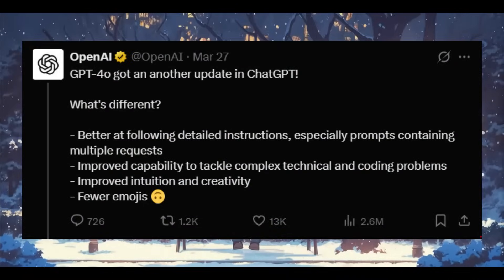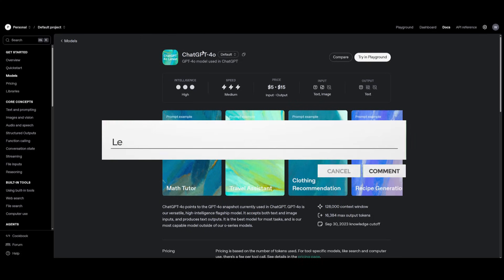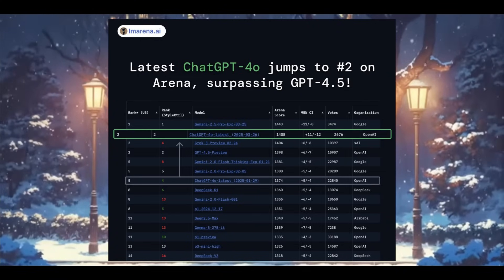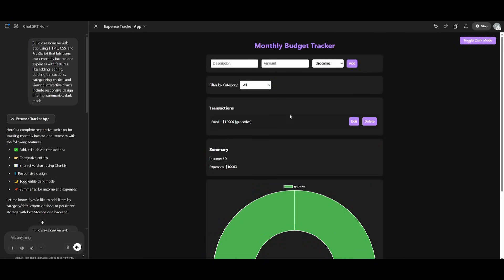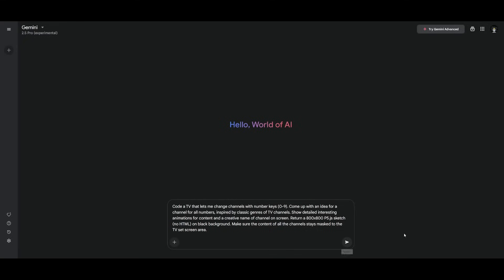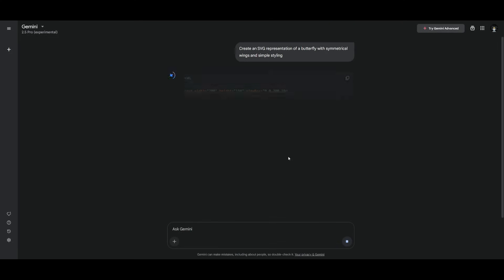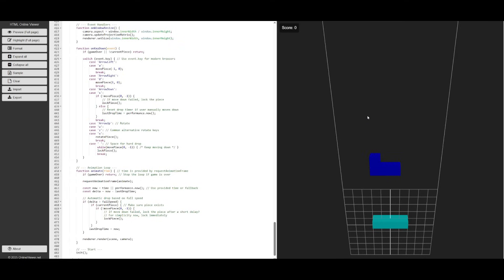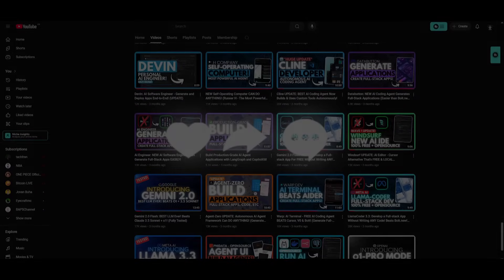NEW GPT-4o UPGRADE: OpenAI's Powerful Coding Model Beats Gemini 2.5 Pro!?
OpenAI just dropped a major update to GPT-4o, and it’s a game-changer. According to Sam Altman and recent benchmark results from LMSYS Arena, the new GPT-4o (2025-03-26) version is now #2 overall, outperforming even Gemini 2.5 Pro in coding and hard prompt tasks — and it does it at a fraction of the cost.

✅ What changed in the new GPT-4o
✅ Sam Altman’s statement on its "freedom" and coding power
✅ Benchmark rankings vs GPT-4.5 and Gemini
✅ Real-world use cases and prompt examples
✅ How you can access the updated model now
✅ API access tip: select gpt-4o-latest

If you care about coding, productivity, and AI model performance — this upgrade is a BIG deal.

📌 Available to all ChatGPT Plus users now, and rolling out to free users soon.